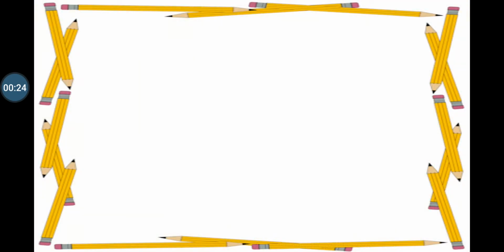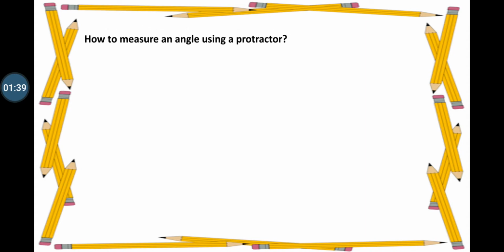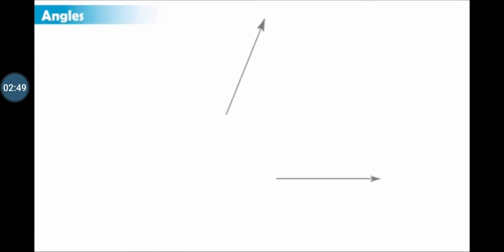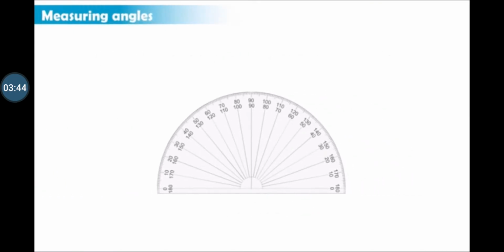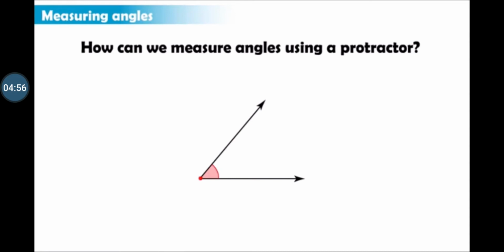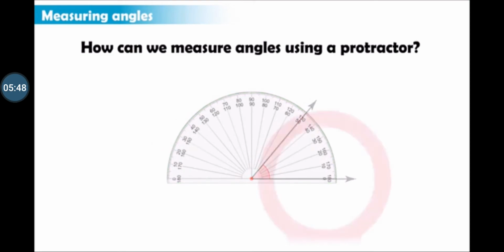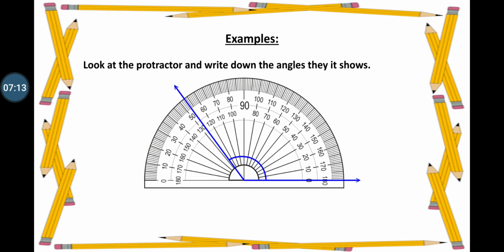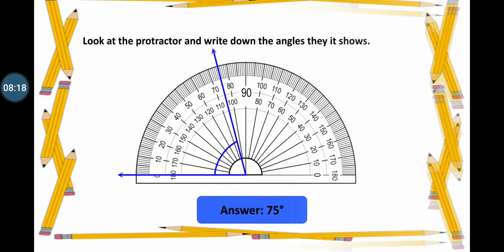Grade 4: Mathematics: Measuring Angles